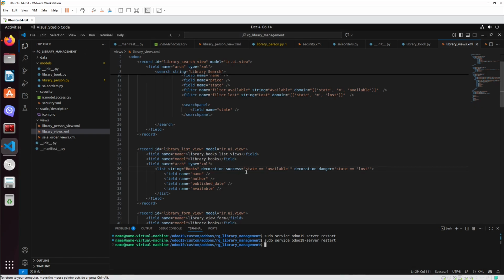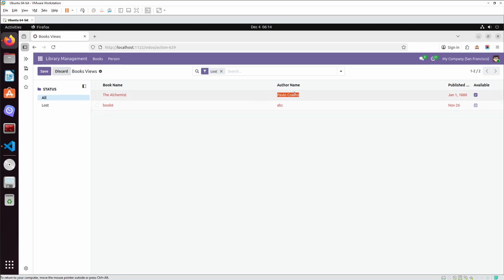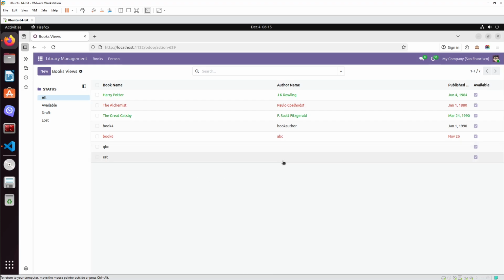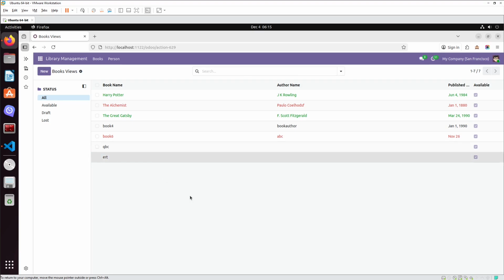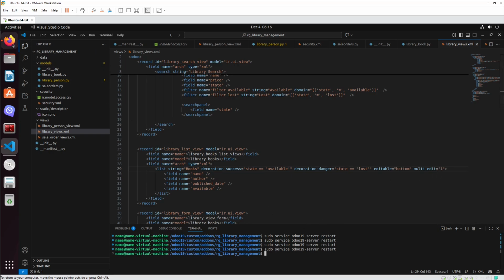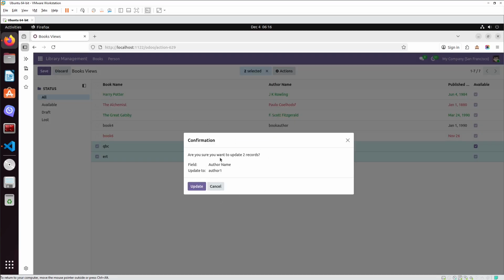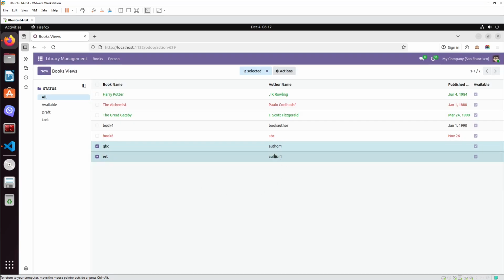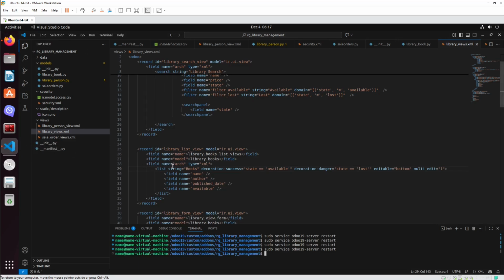Odoo 19 Tutorial — How to Edit Multiple Records in Tree (List) View || Part 35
Learn how to edit multiple records directly from the Tree/List view in Odoo 19!
In this step-by-step tutorial, I will show you how to enable inline editing, make your tree view editable, and update multiple records fast — without opening forms one by one.

🔍 What you will learn:

How to enable editable tree/list view

How to bulk edit records

How to use editable="bottom"

Best practices for inline editing in Odoo 19

This tutorial is perfect for Odoo beginners, developers, and functional consultants.